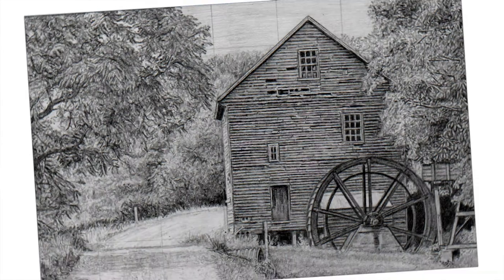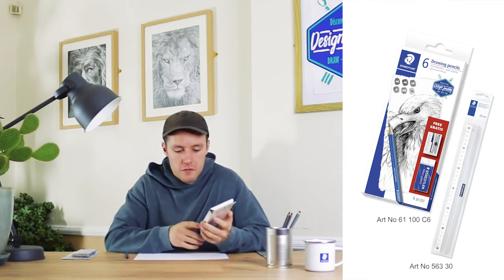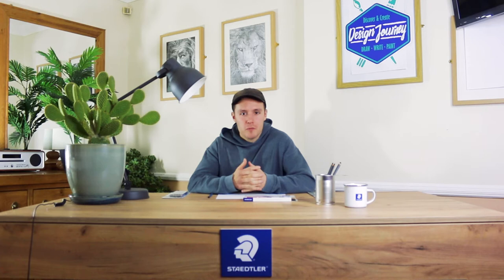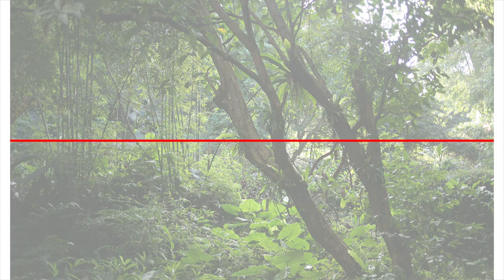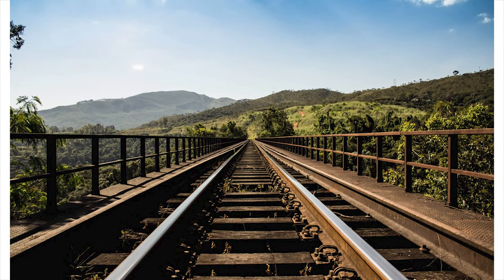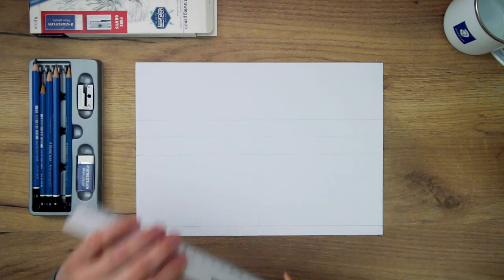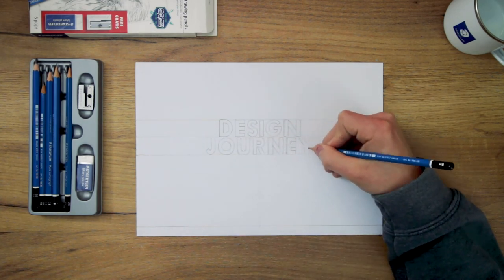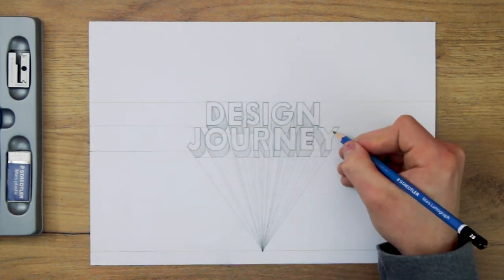Introduction to Drawing in Perspective - Session 1 | STAEDTLER Art Class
Get to know our drawing expert Dan! In this first session about drawing in perspective, next to shortly presenting himself, Dan will cover the very basics of drawing in perspective from its discovery to its daily use in today’s artworks, explaining what is involved in perspective drawing.